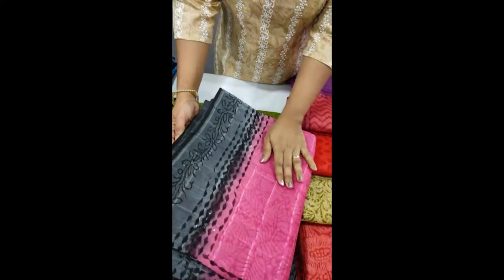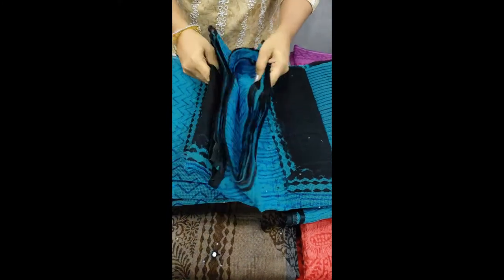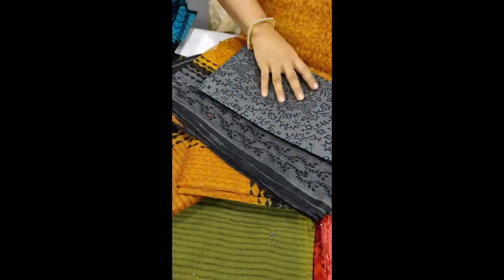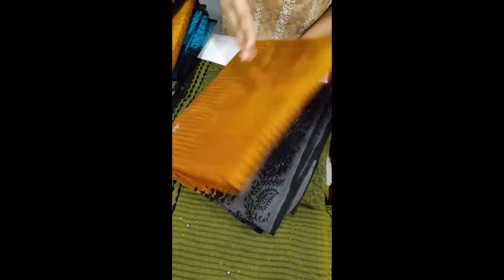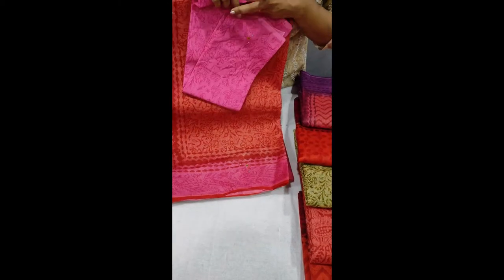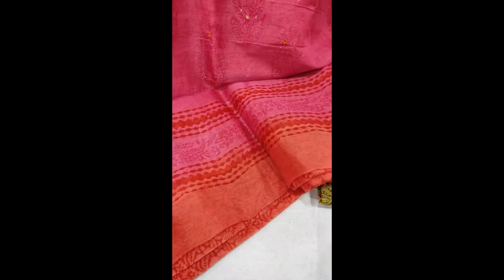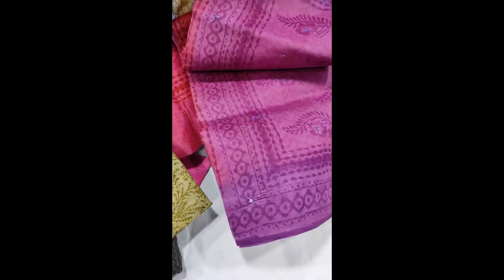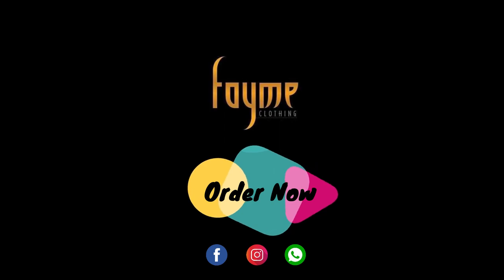Kota block printed sarees with blouse piece!!!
Kota block printed sarees with blouse material.
For orders, offers, and details, drop a message to our